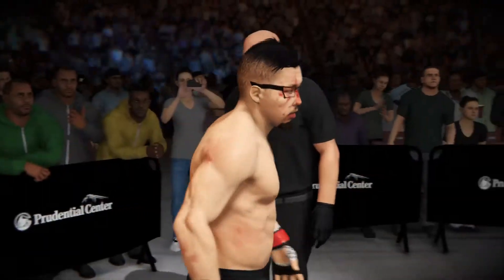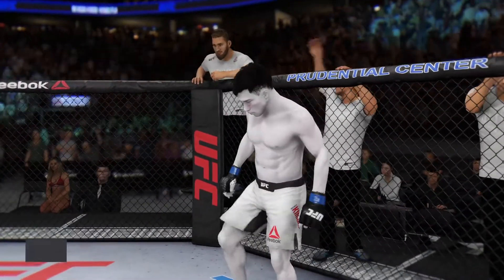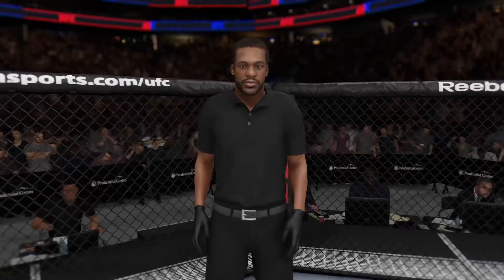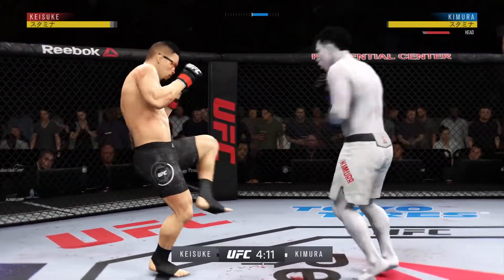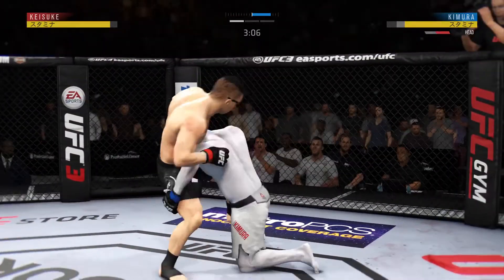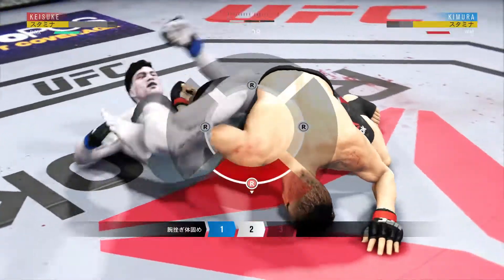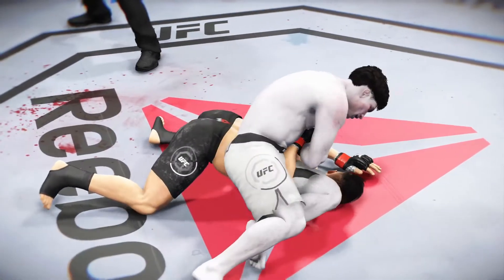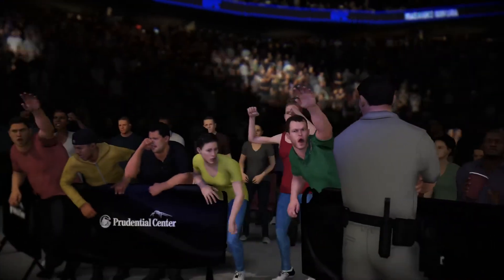EA SPORTS™ UFC® 3_伝説の柔道家木村政彦vs.眼鏡父ちゃん